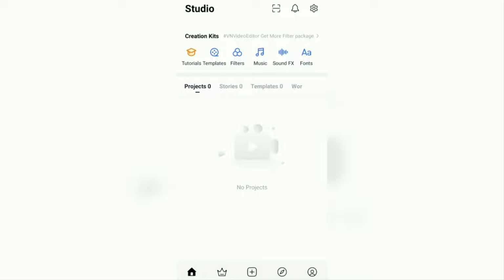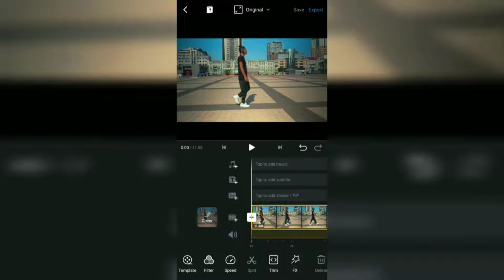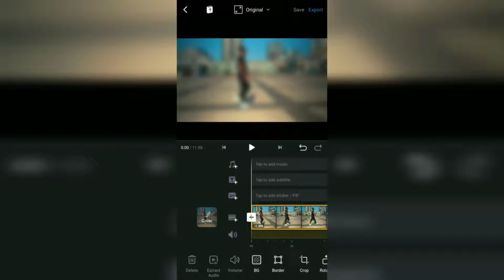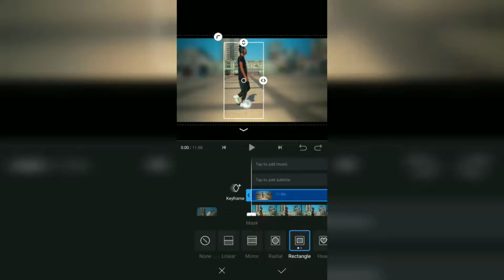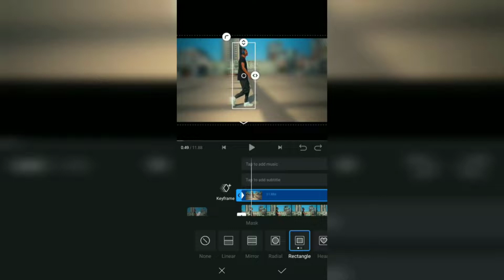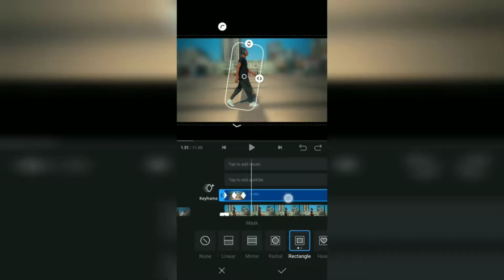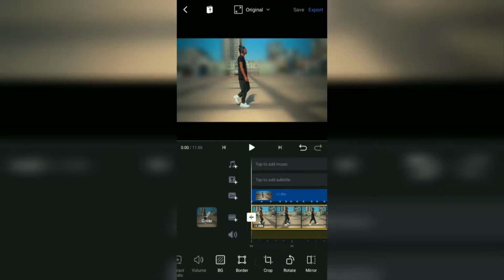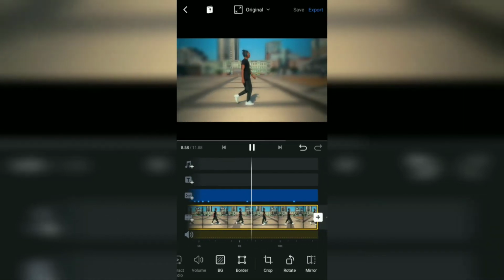How to Blur Video Background in VN Video Editor App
How to blur video background in VN app. Currently, taking photos or videos by blurring the background and only focusing on the object is popular and is widely studied by beginner photographers and videographers.

In addition to manually taking pictures, blurring the video background can also be done using a video editor application. For mobile devices, you can use applications such as VN Video Editor.

How to blur background in VN Video Editor. Import video into project, add blur effect on background, hide original video on screen and add same video as overlay. Furthermore, with the Mask menu you can create a blur effect while maintaining objects in the video.